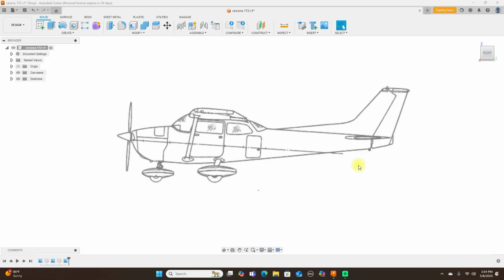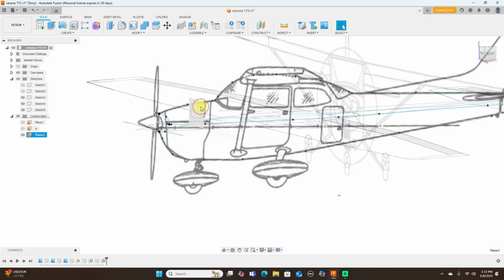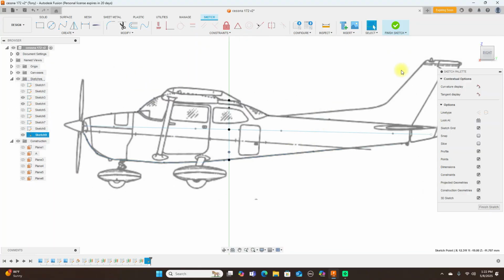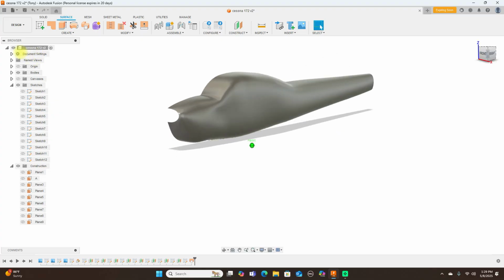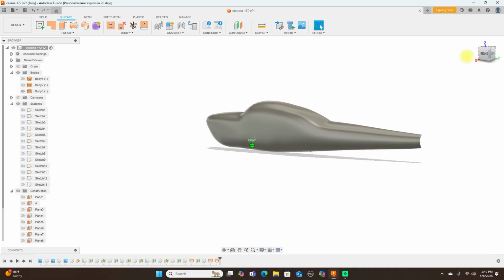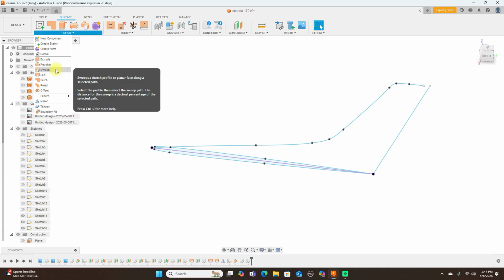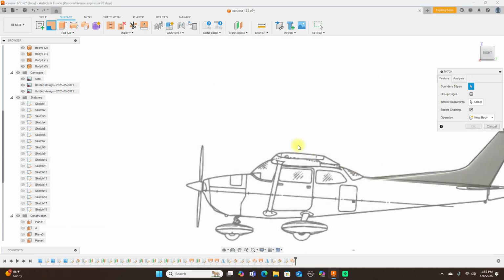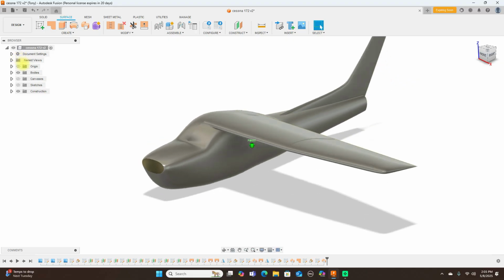Surface modelling a Cessna 172 in Fusion 360/CAD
Learn the workflow to model this Cessna 172